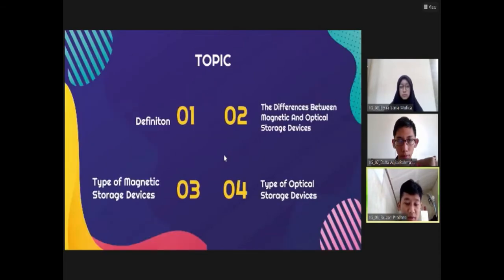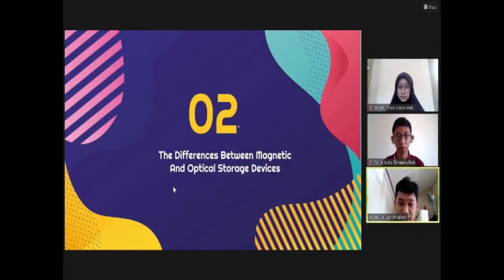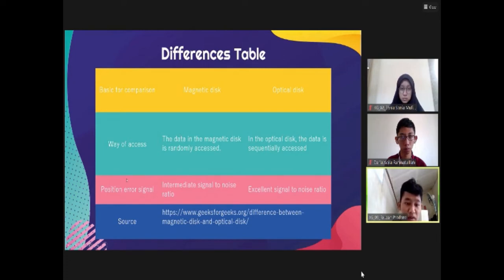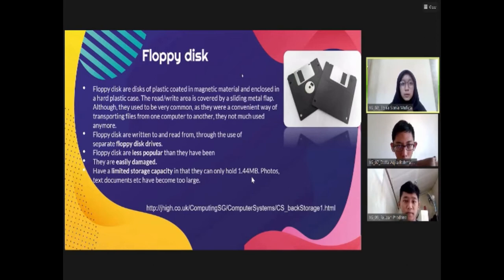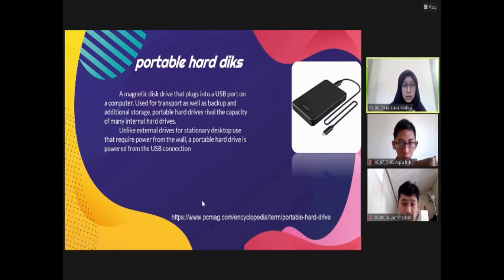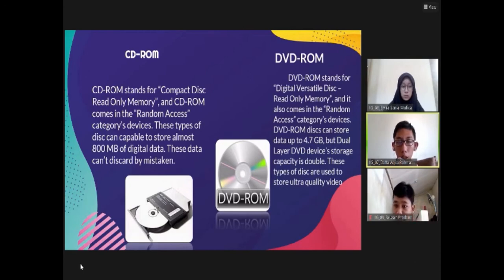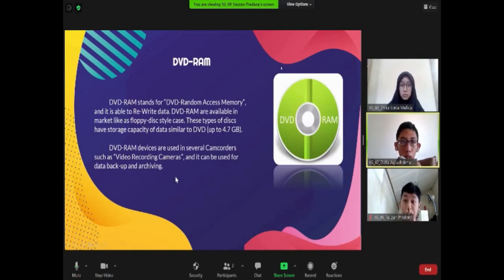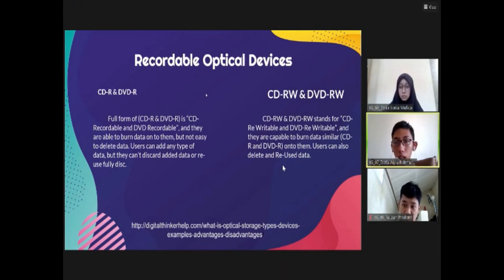Differences Between Optical Storage Device and Magnetic Storage Device | Group 3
Hello everyone... we are from group 3
In this video, we explain to you the differences between the optical storage device and magnetic storage device.

Group Member :
1. Daffa Aqila Rahmatullah (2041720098)
2. Elvira Sania Mufidah (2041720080)
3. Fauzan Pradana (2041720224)